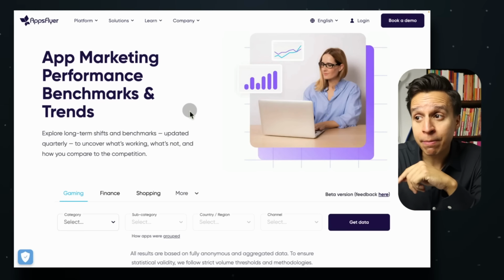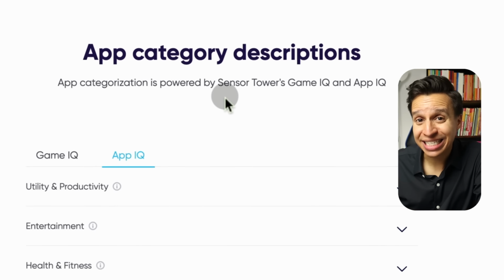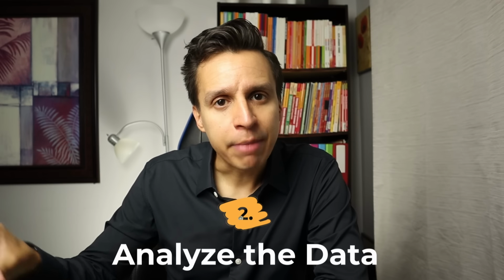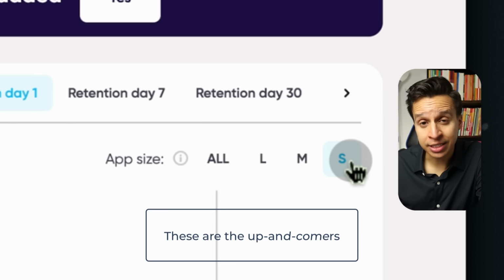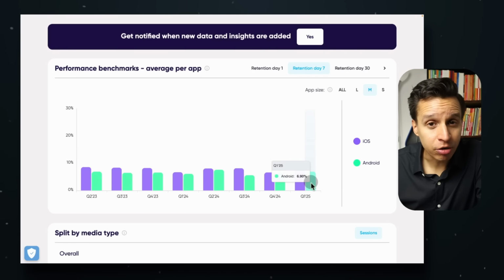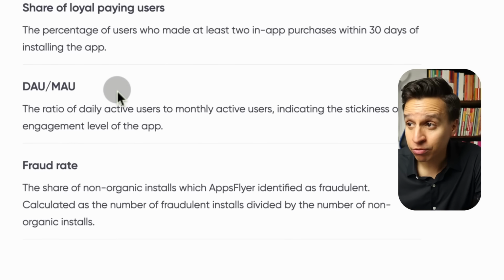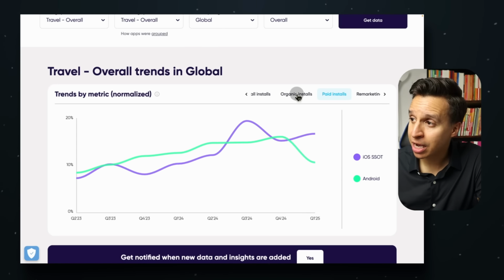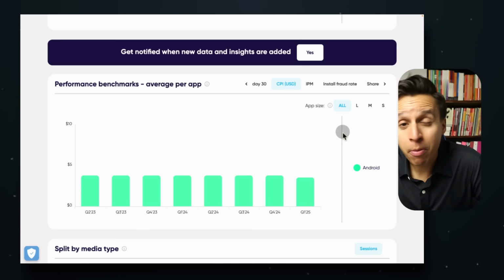Use Industry Benchmarks to Grow Your Mobile App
Want to know how your mobile app really stacks up?

This video breaks down how to use industry benchmarks to identify growth opportunities, measure performance, and make smarter product and marketing decisions.

🛠️ TOOLS MENTIONED

I’m Ruben. I’ve published two commercial books and helped 100+ organizations with their data — and on this channel, I show you how to do the same through practical tutorials and smart strategy.

⌚️ TIMESTAMPS

0:00 - Introduction
00:19 - The Right Data
02:39 - Analyze the Data
05:00 - More Insights
07:49 - Improve Your Owned Media

I post more content and insights through my Linkedin profile, check it out

📙 Grab My Book

The Data Mirage: Why Companies Fail to Actually Use Their Data